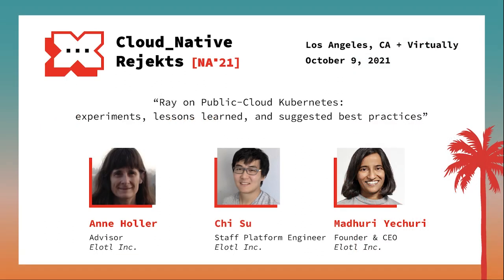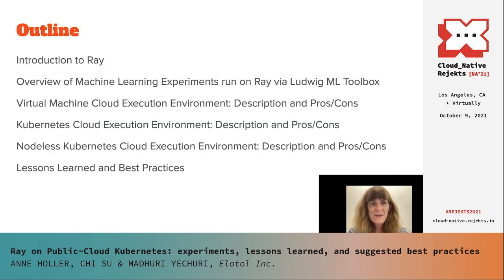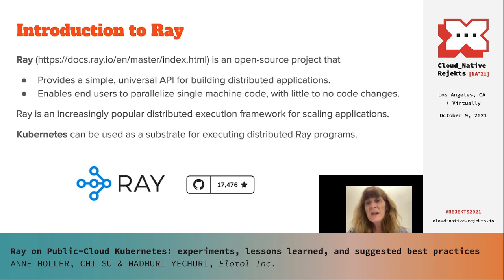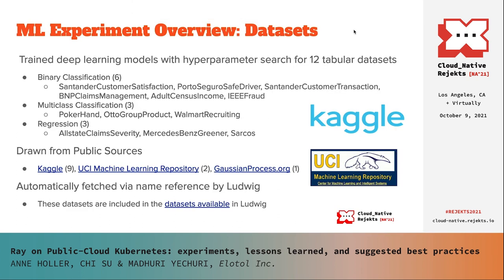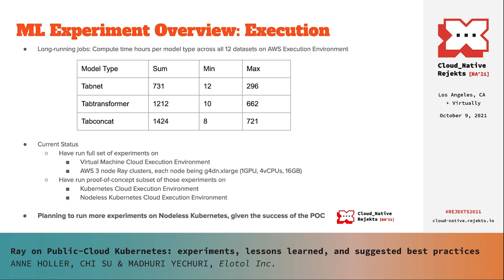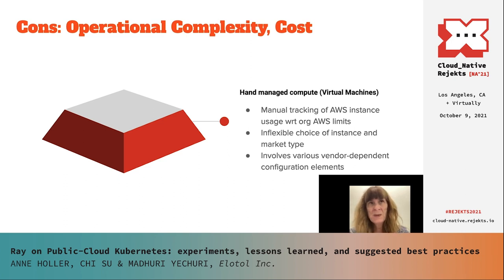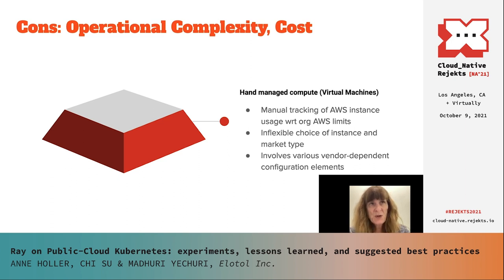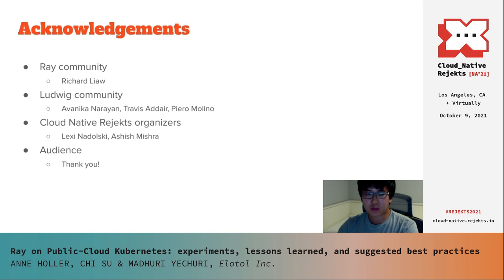Ray on Public-Cloud k8s - experiments, lessons & best practices - Madhuri, Chi, Anne, Elotl Inc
Ray is an increasingly popular distributed execution framework for scaling applications and leveraging state of the art machine learning libraries. With the availability of GPU compute shapes on public clouds, deploying Ray on the public cloud is an attractive option over deploying it on bespoke on-prem compute resources. This talk explores the suitability of Kubernetes on the public cloud as a deployment platform for Ray, shares experiments with Ray deployed on Nodeless Kubernetes, lessons learned, and suggested best practices.

Speaker: Madhuri Yechuri, Chi Su, Anne Holler

Madhuri is a systems engineer with 19 years of experience in database server technologies (Oracle), virtualization (VMware), and container technologies (ClusterHQ) before founding Elotl. Madhuri received her Masters in Computer Science from Indiana University Bloomington and Bachelor in Computer Science from Indian Institute of Technology Kharagpur.

Chi Su is a Staff Software Engineer at Elotl Inc and worked at Uber, Pure Storage, and VMware in the previous years.

Anne Holler is currently working as an advisor at Elotl Inc.